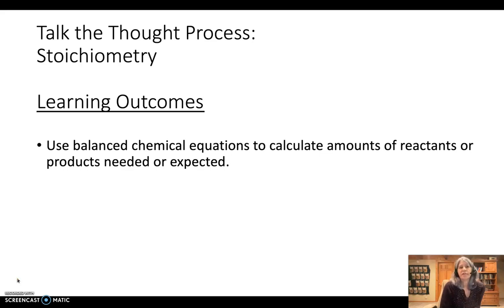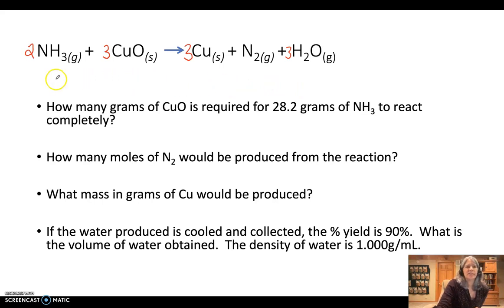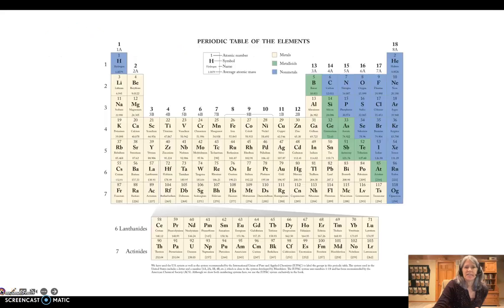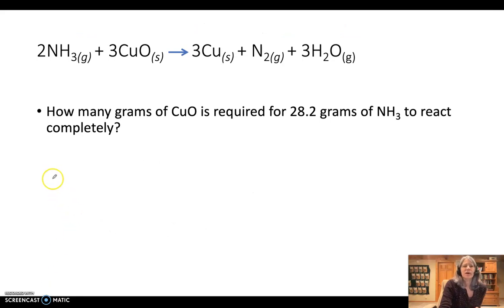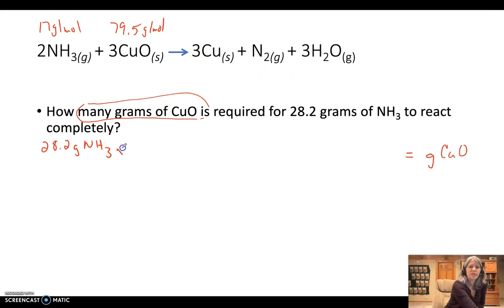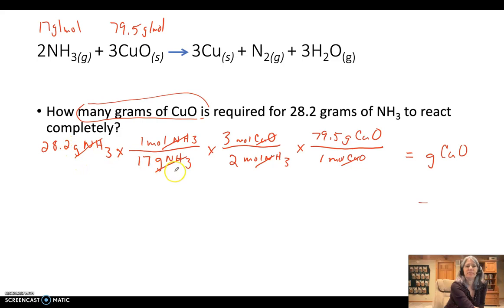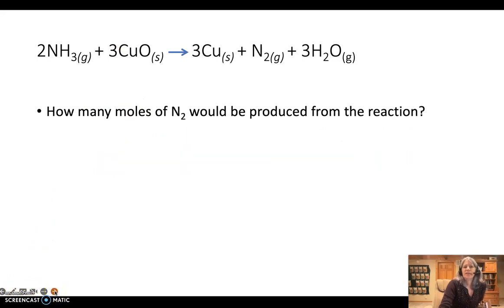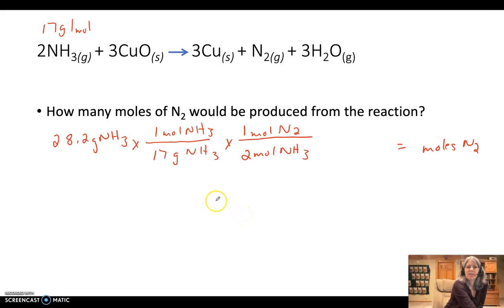Talk About It - Stoichiometry1 – The Recipes for Reactions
A balanced chemical equation is a beautiful thing, like a favorite recipe for the best-ever chocolate chip cookies.  The balanced chemical equation is a recipe for a reaction and just like with our favorite recipes, we can use them to determine how much we need to get what we want and how much we get when we start with what we have.  In this video we talk the thought process behind stoichiometry, using balanced chemical equations to solve real world problems.